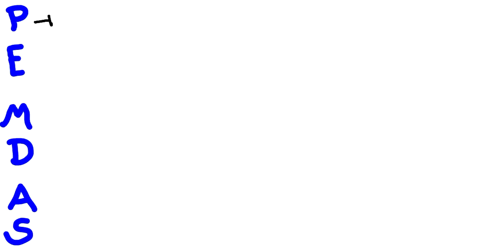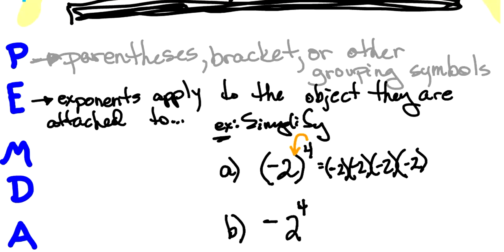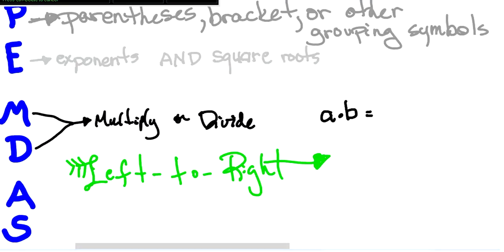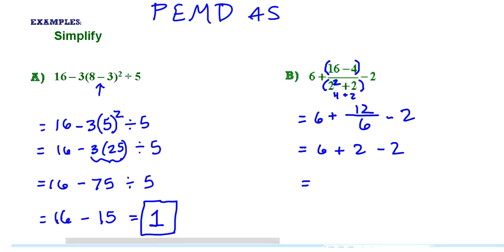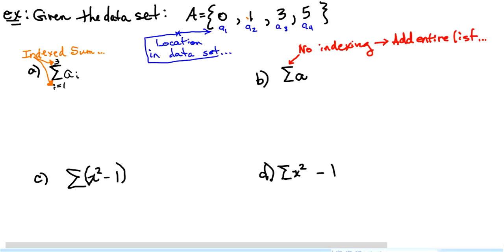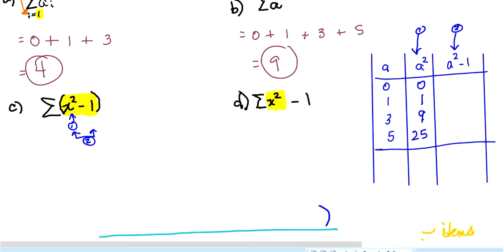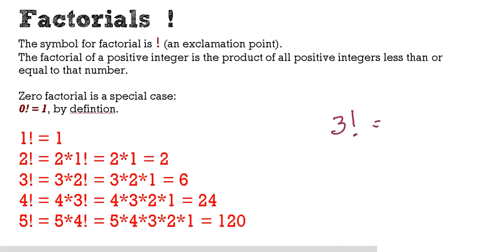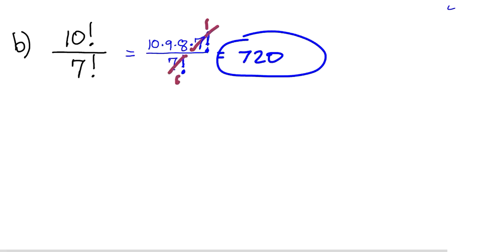Instructor - Karen Smith Presents...